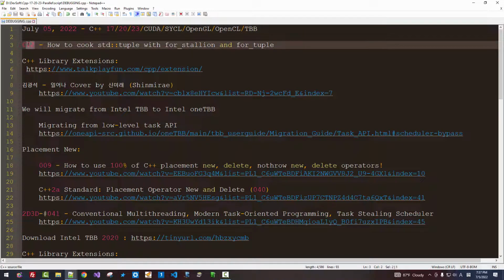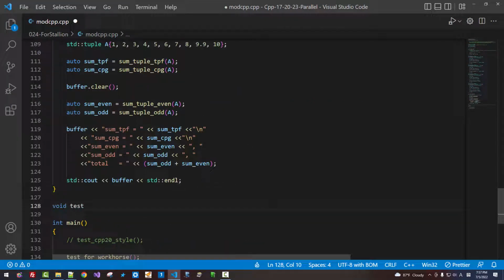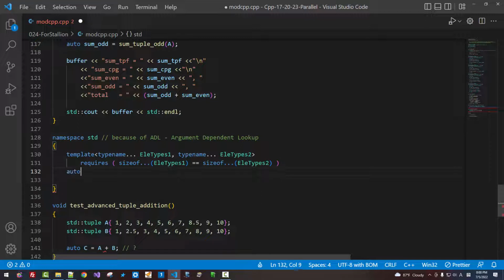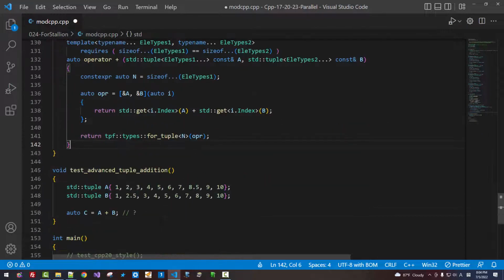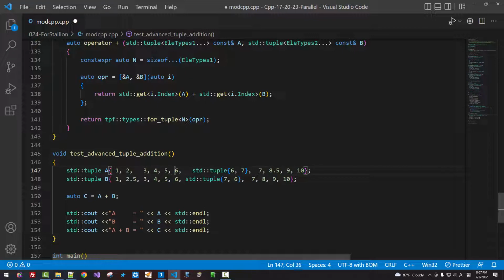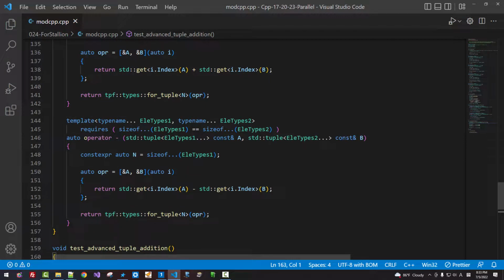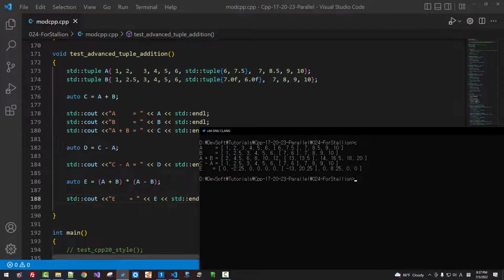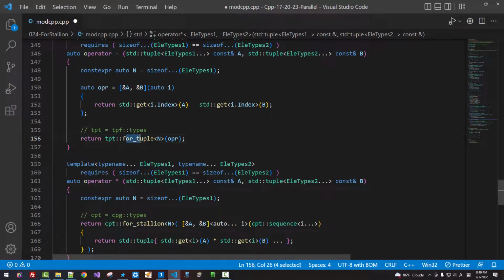024 - How to cook std::tuple with for_stallion and for_tuple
Previous Videos:

024 - How to cook std::tuple with for_stallion and for_tuple